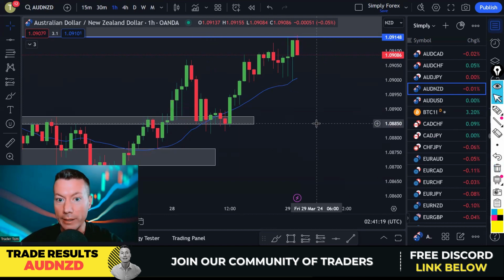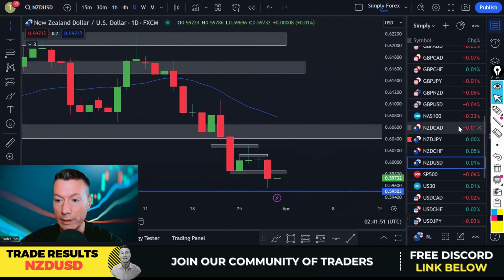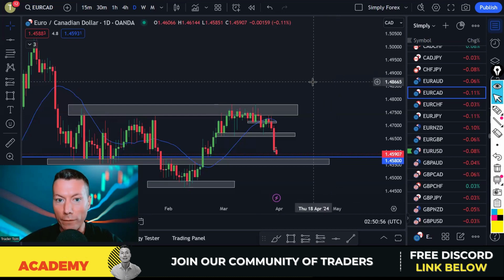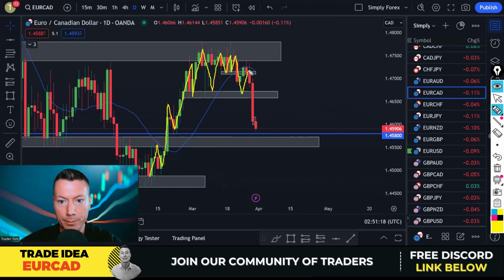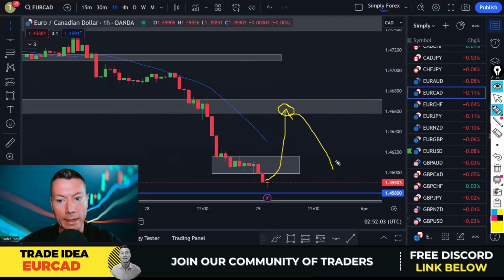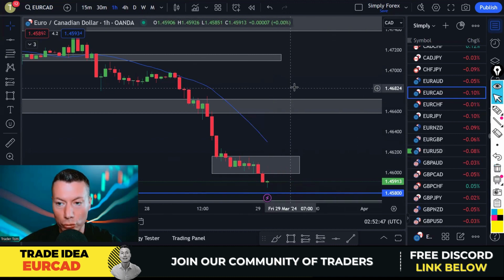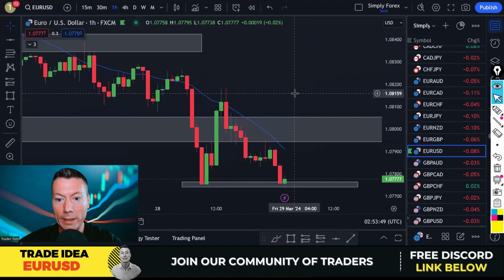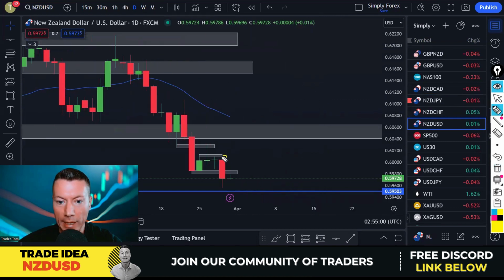FOREX ANALYSIS TODAY｜EURCAD EURUSD NZDUSD｜More profitable price action trades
💰 Trade smarter and unlock VIP perks for FREE!